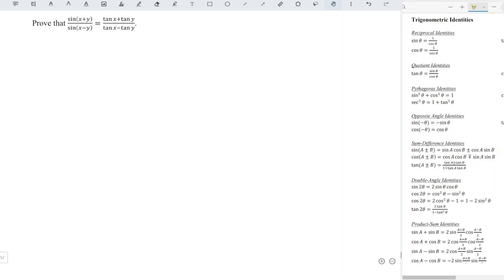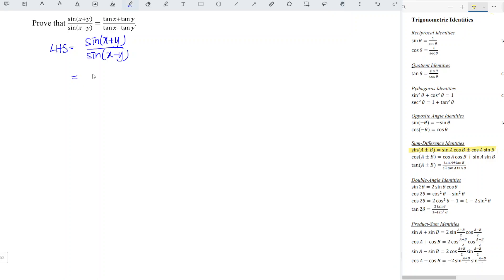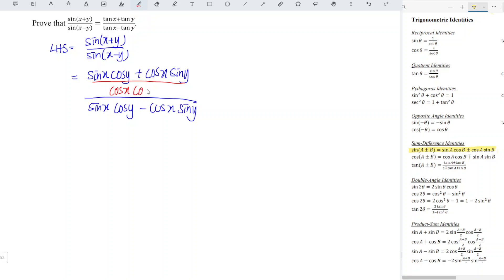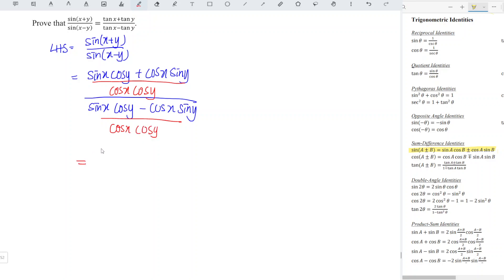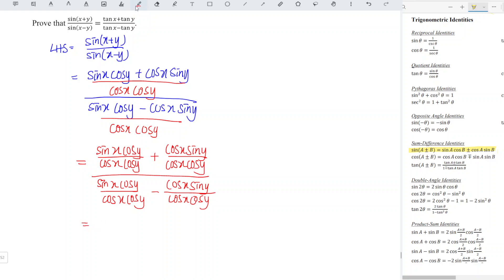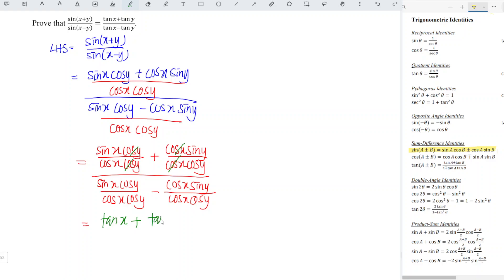Prove that sin(x+y)/sin(x-y)=tanx+tany/tanx-tany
Prove that sin(A+B)/sin(A-B)=tanA+tanB/tanA-tanB
Proof of sin(x+y)/sin(x-y)=tanx+tany/tanx-tany

Can't find the proof that you are looking for?